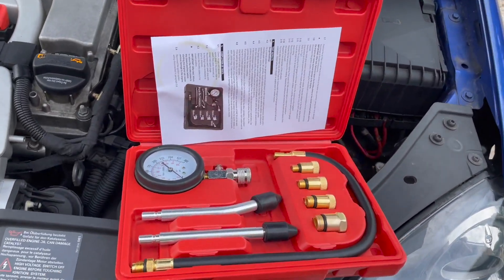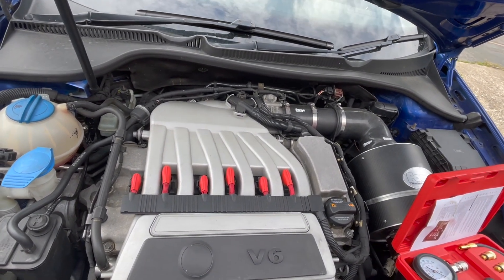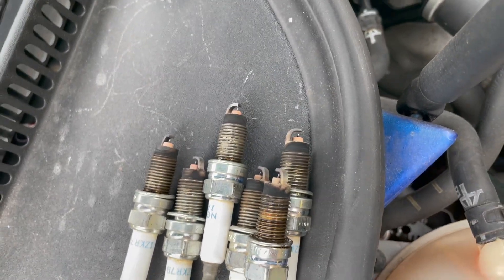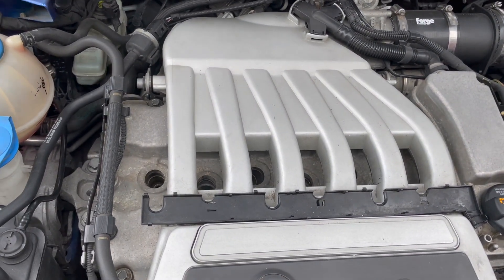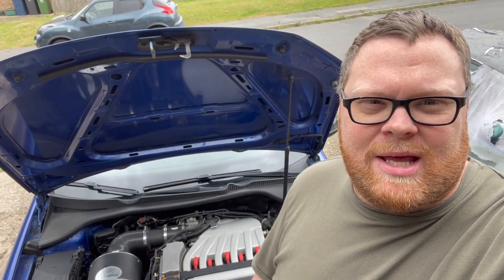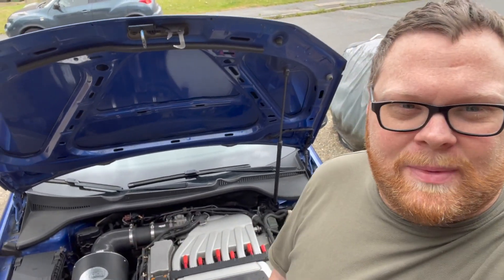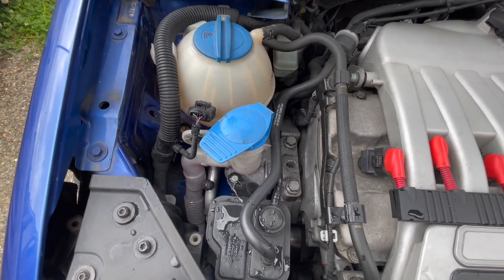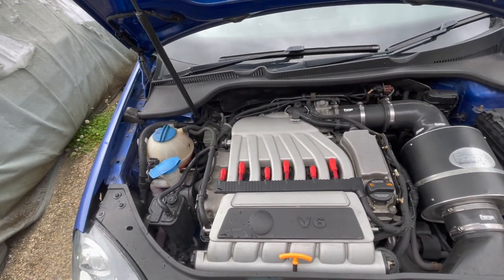Compression Test - Turbo Golf R32 build series EP.2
Welcome back guys, before I tear the engine apart I thought it would be a good idea to check the compression just in case there are any signs of bottom-end issues. Also, to discuss the plan of attack with you and get some advice on what I can do with the windscreen washer bottle.